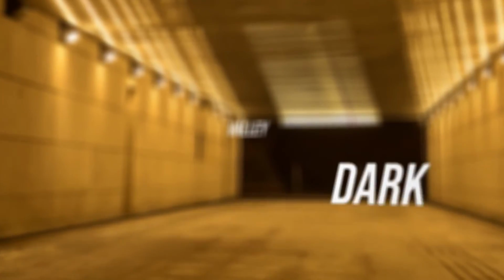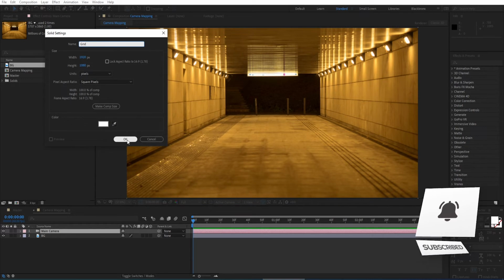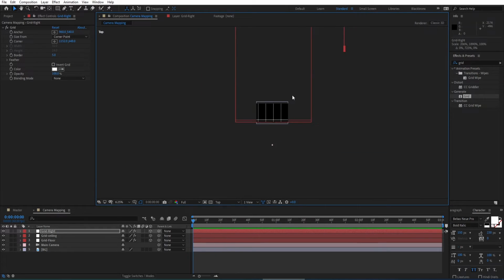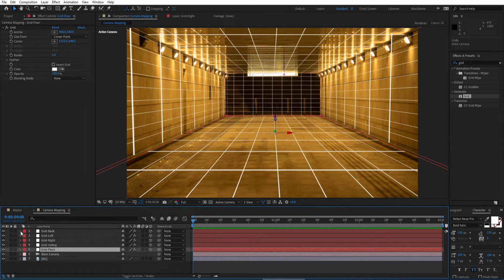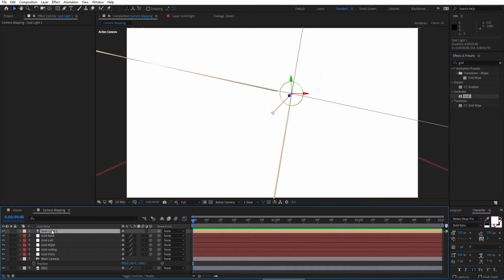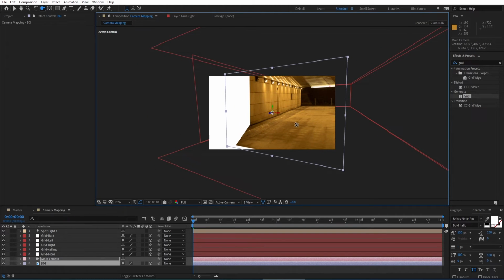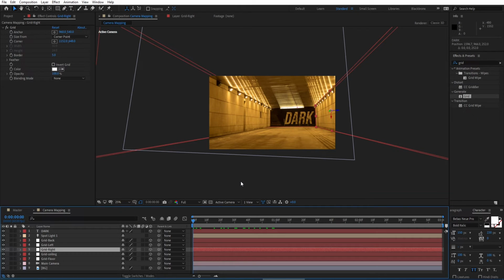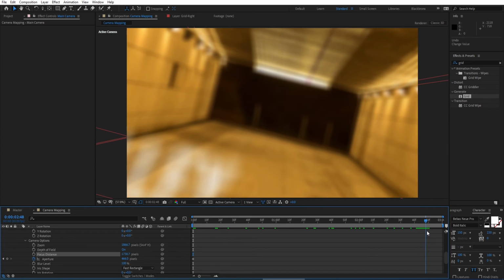2D to 3D Projection mapping | Adobe After Effects Tutorial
2D to 3D Projection mapping  |  Adobe After Effects Tutorial

Do you want to know how to turn your 2D images into a 3D scene? That's exactly what I'm going to cover in this 3D Projection mapping After Effects Tutorial!  If you are a beginner, please follow along slowly and carefully and eventually you will get there.